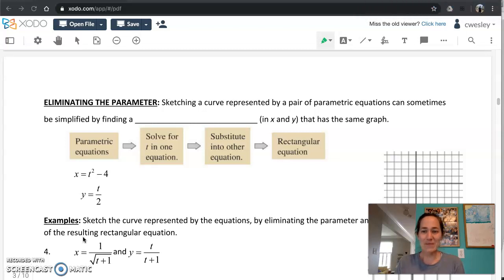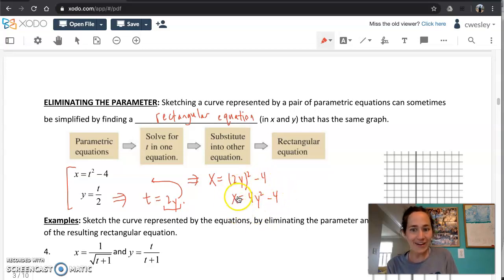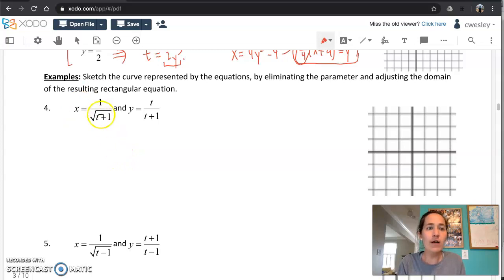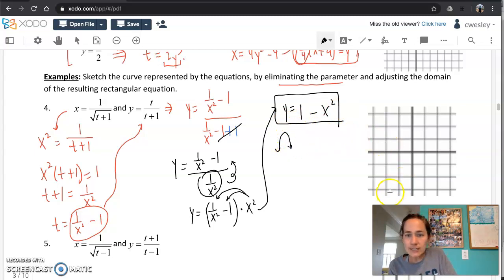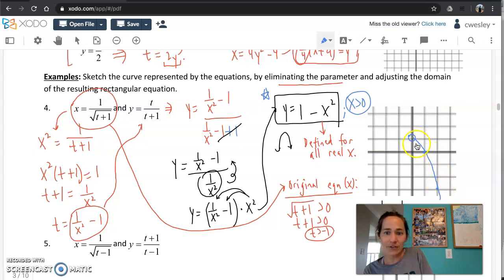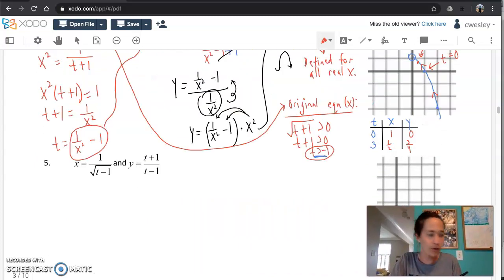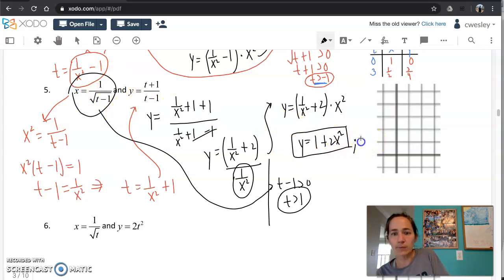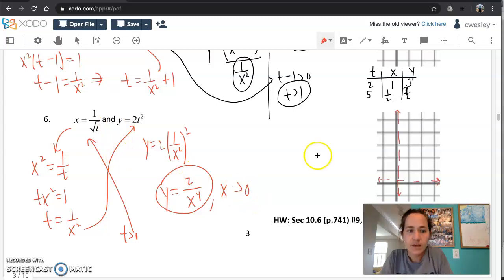Acc Precalc Parametric Equations Day 2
Parametric Packet p.4